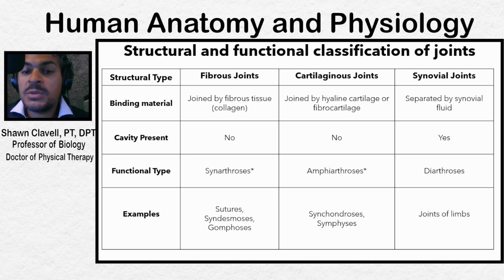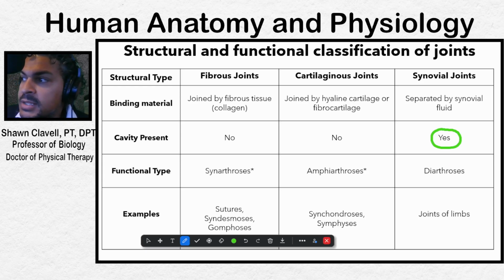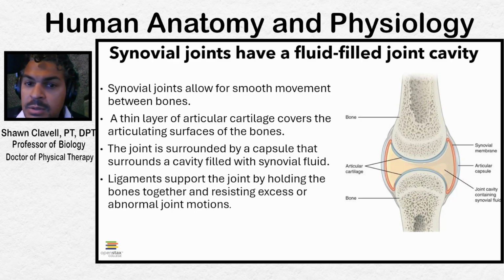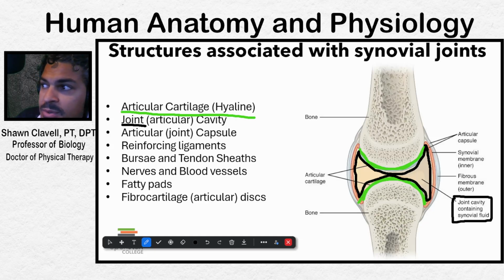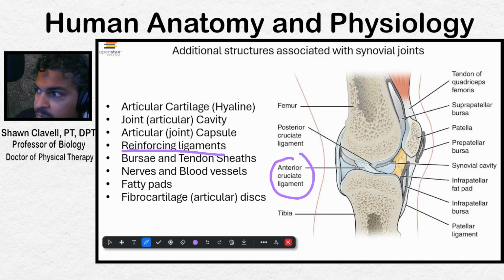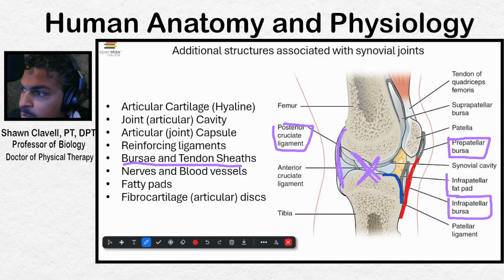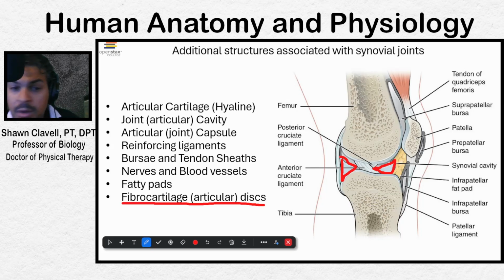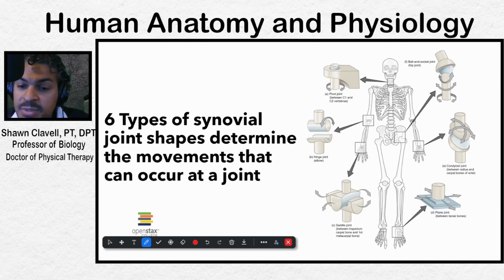9.3 Synovial Joints part 1